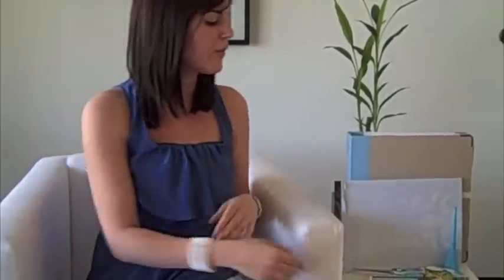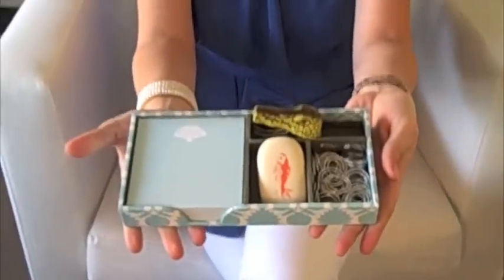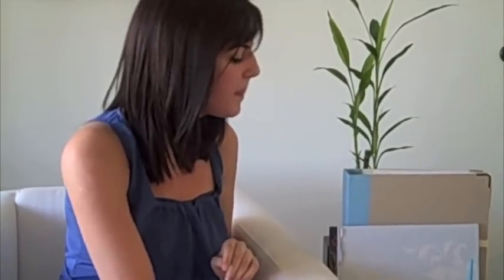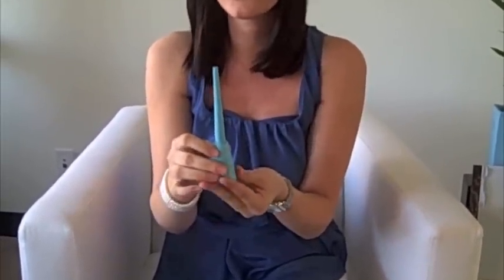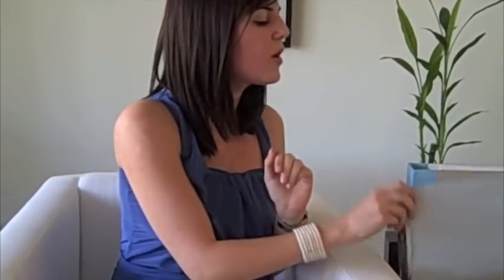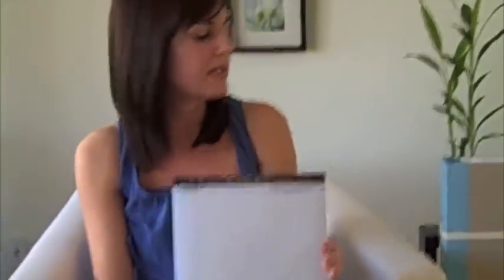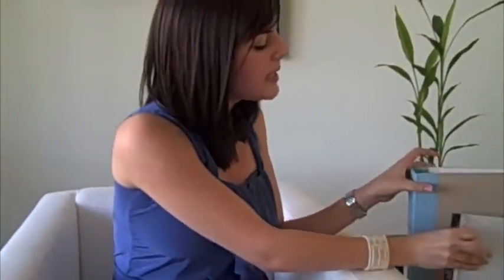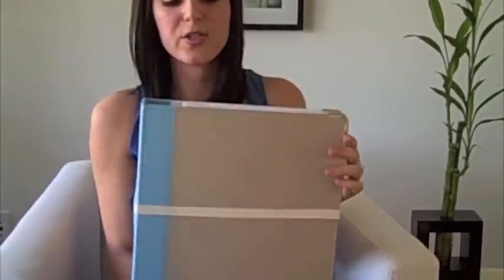Sayeh Pezeshki The Office Stylist